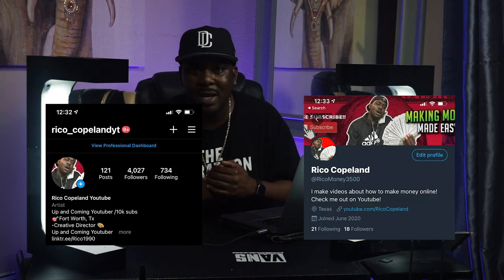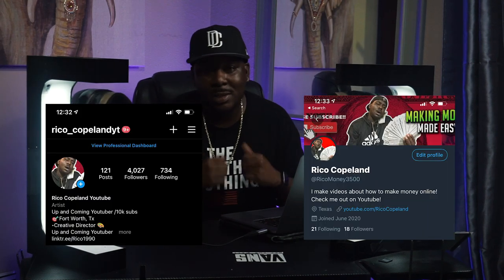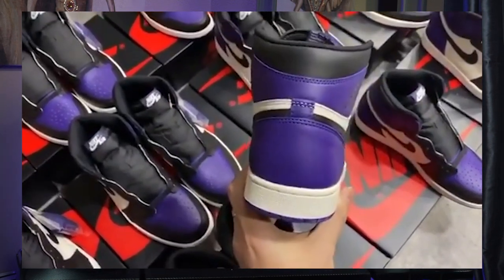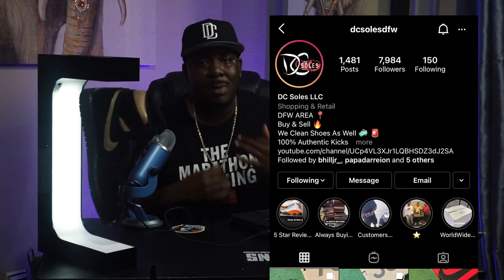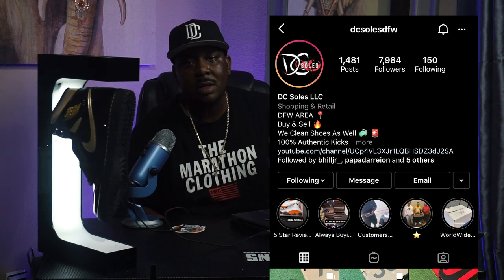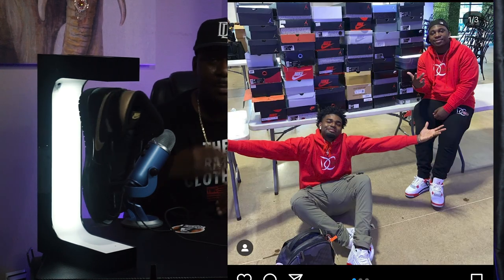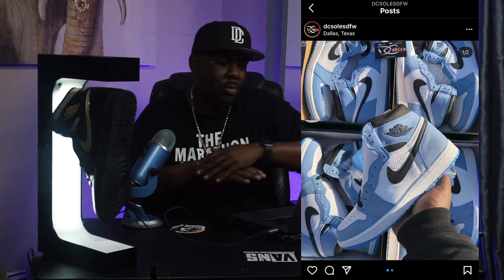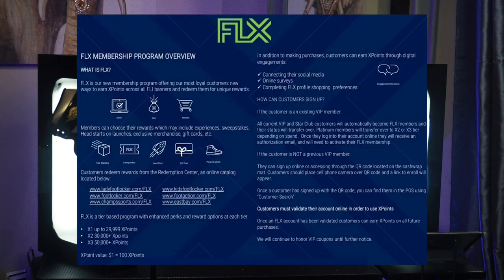How to Buy Sneakers in bulk for retail : How to get Multiple Pairs!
YOUR SHOES WILL NEVER GET DIRTY

Solving Product Design Excersizes
Tools of Titans: The Tactics, Routines, and Habits of Billionaires, Icons, and World-Class Performers